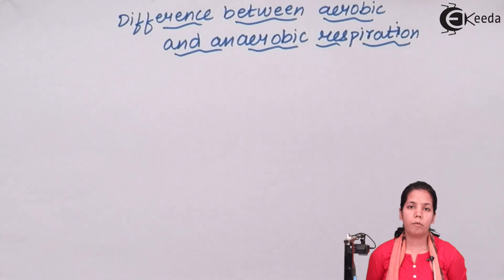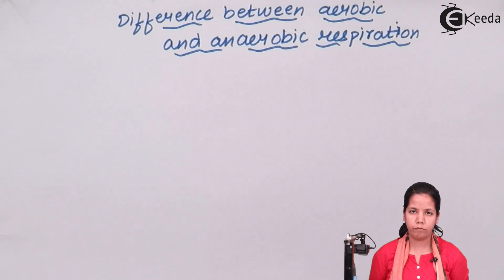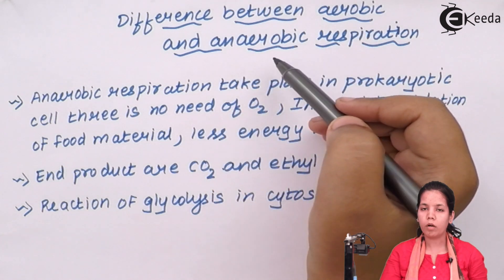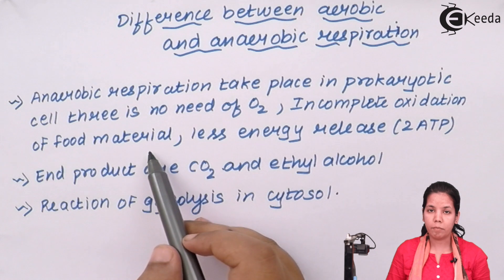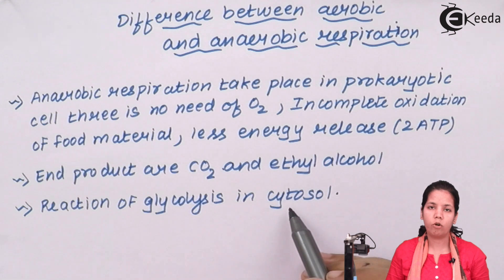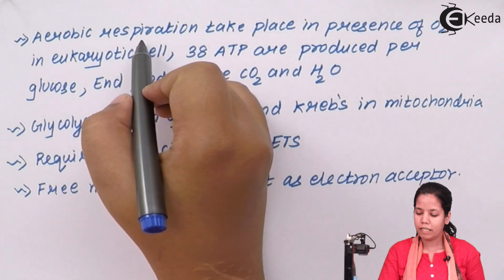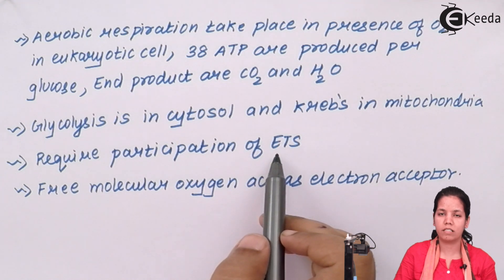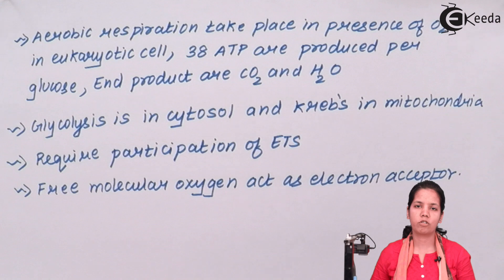Difference Between Aerobic and Anaerobic Respiration - Cellular Respiration in Plants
Video Lecture on Difference Between Aerobic and Anaerobic Respiration from Cellular Respiration in Plants chapter of Biology Class 12 for HSC, CBSE & NEET.

Happy Learning : )